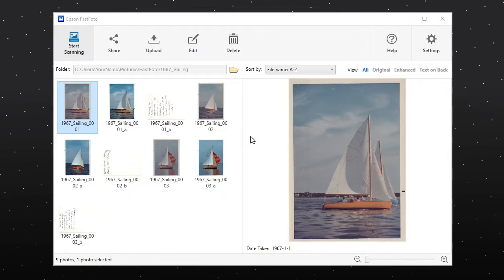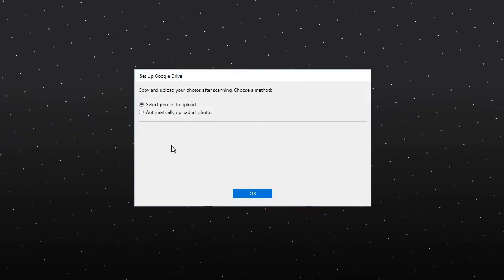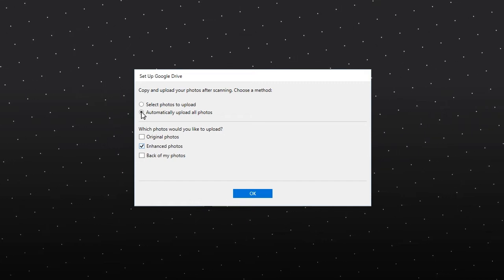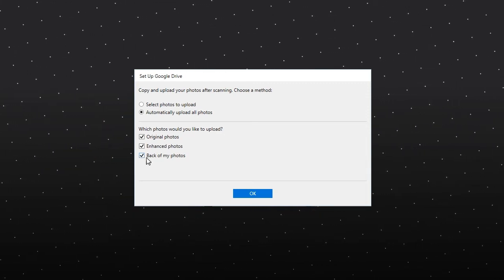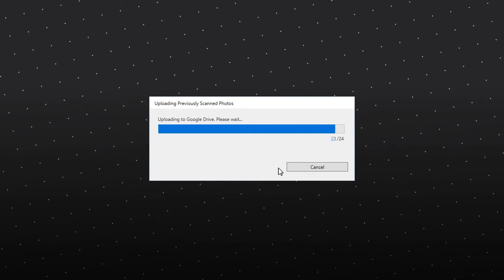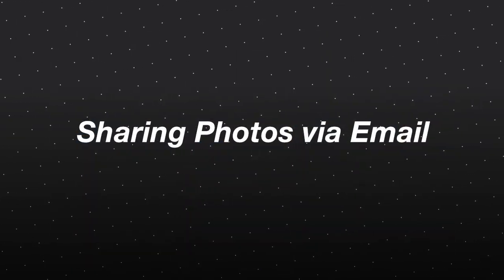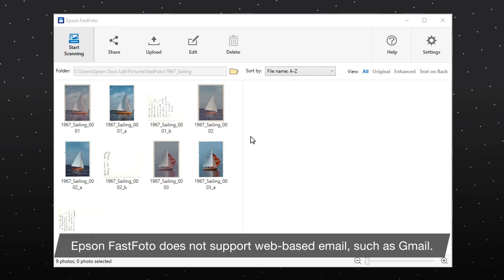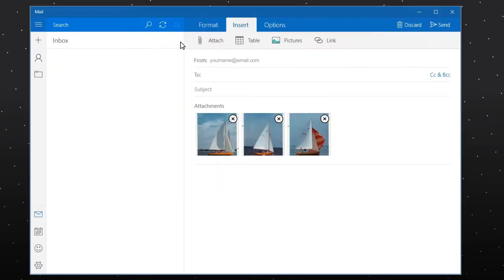Epson FastFoto FF-680W | How to Share Your Photos Using Windows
Learn how to share your photos via Dropbox, Google Drive, or email with your Epson FastFoto FF-680W scanner.
Questions? (Canada).